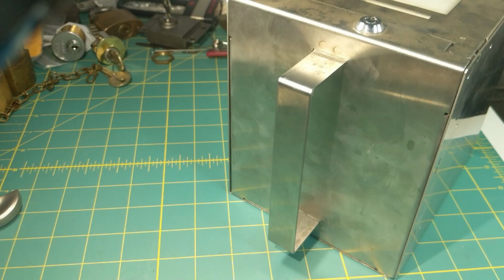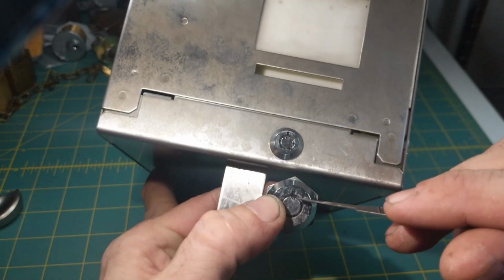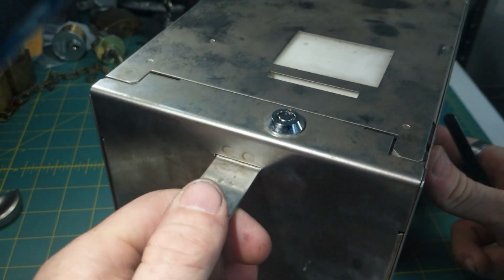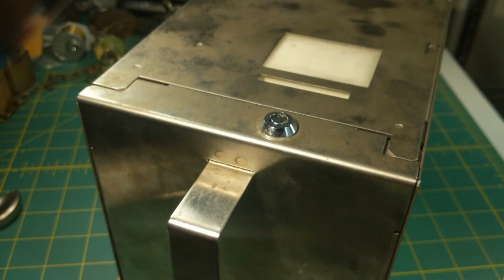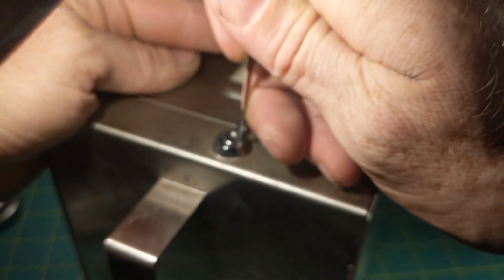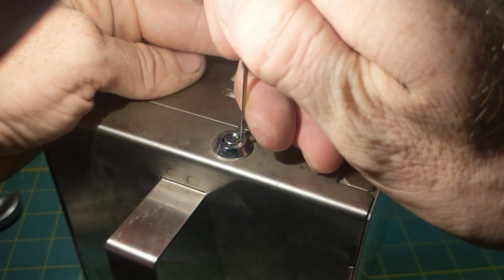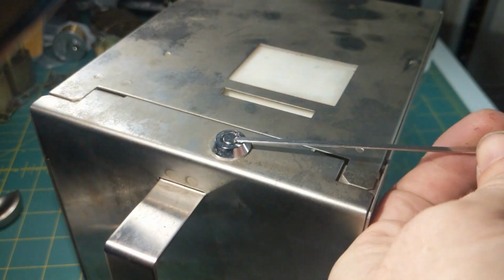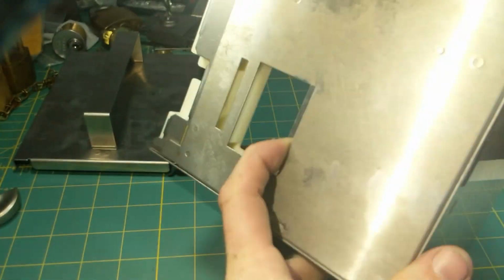∅ Picks Coin Safe Tubular Lock (61)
This is a Coin Safe out of a Pay in Lane machine for paid parking.  They use a really cool tiny tubular lock so I figured I'd share.